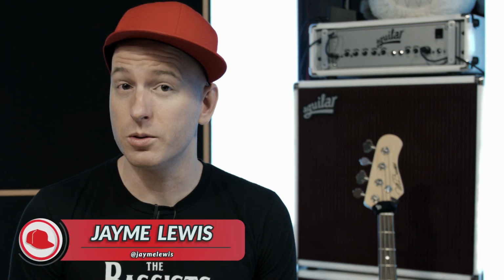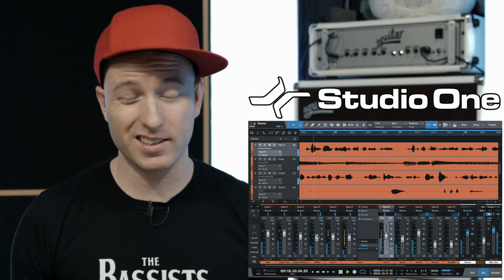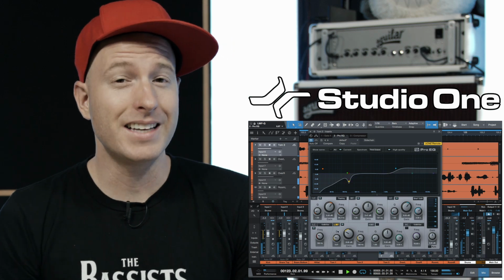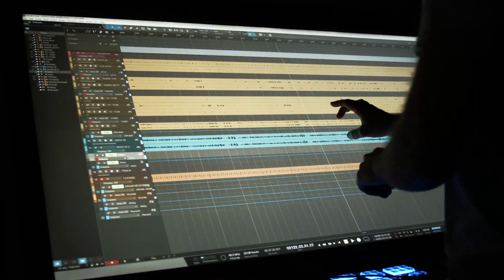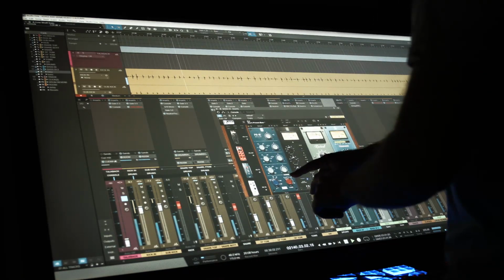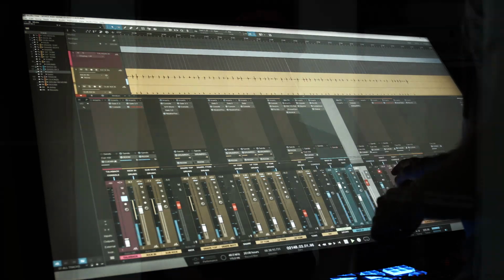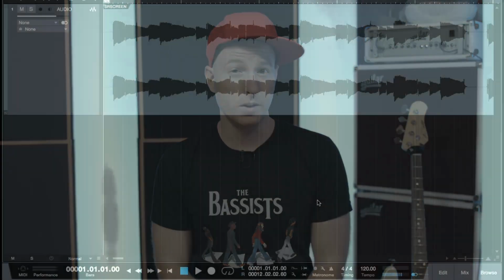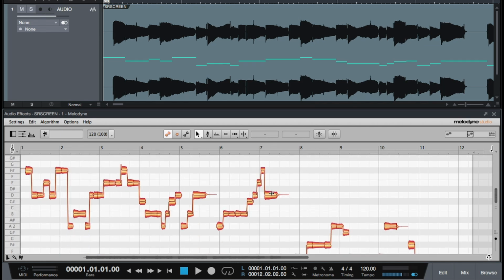Why I use Studio One